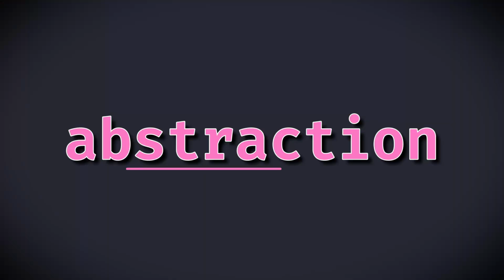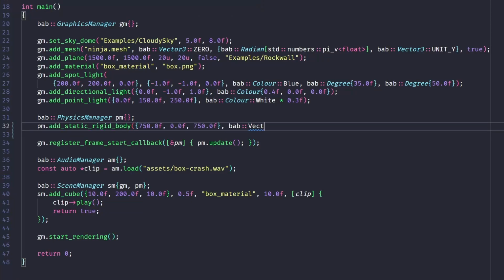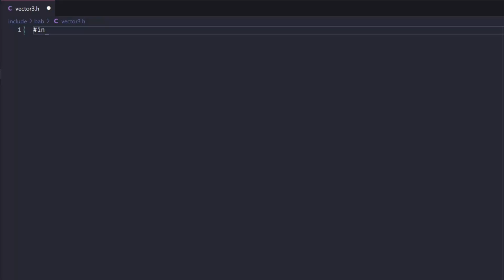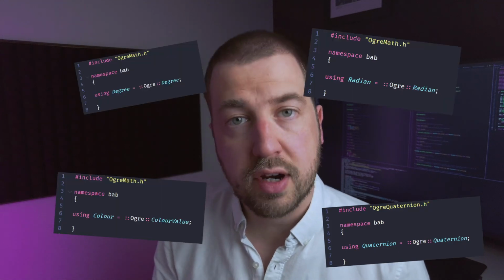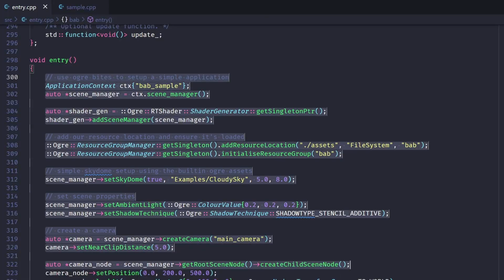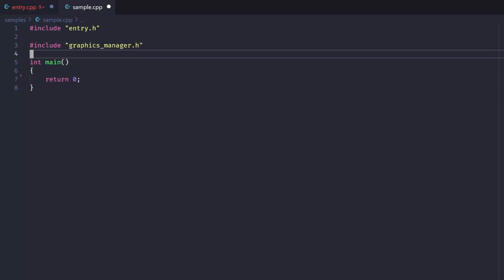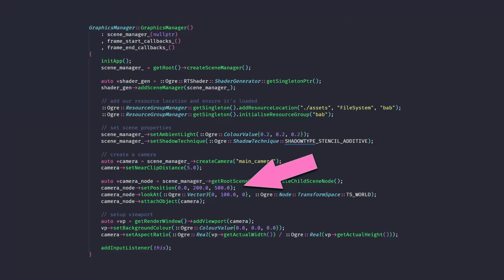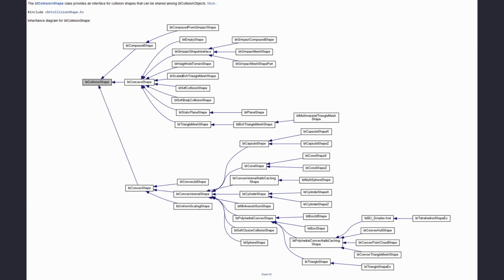Ditch Unity, Build A Game Engine In 48 Hours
A guide on how to make a game engine in a weekend.

Music
Get Happy All The Time by Jason Pedder, Douglas Brown and over 1M + mainstream tracks

License ID: axlaDwOdEJN